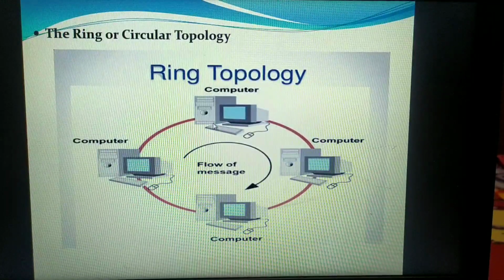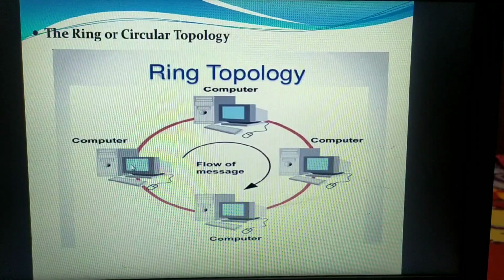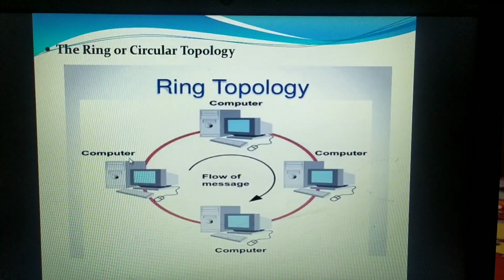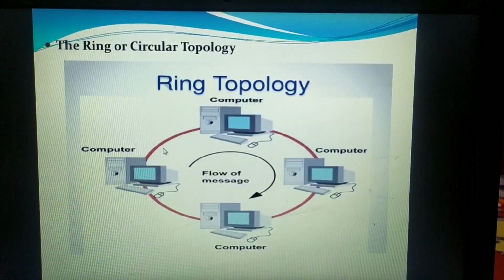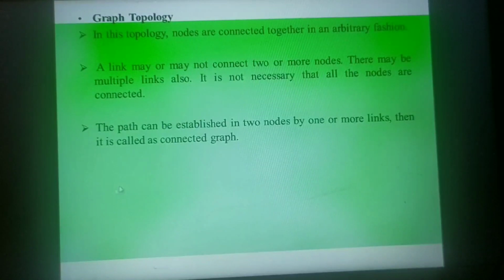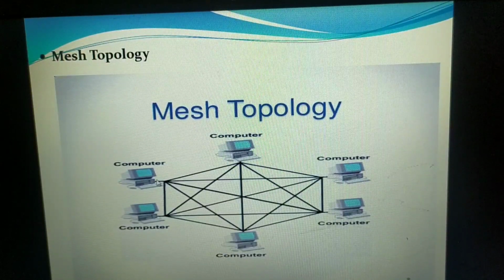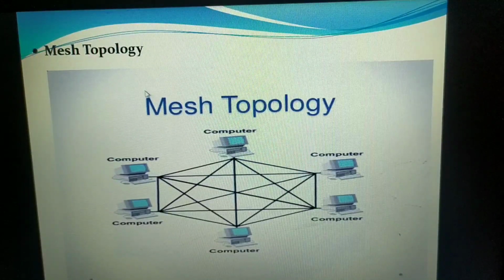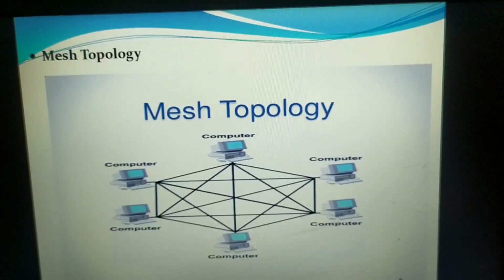Network Topogies - video 2